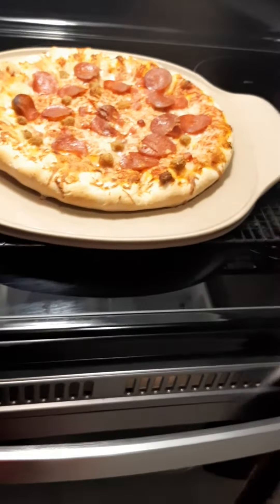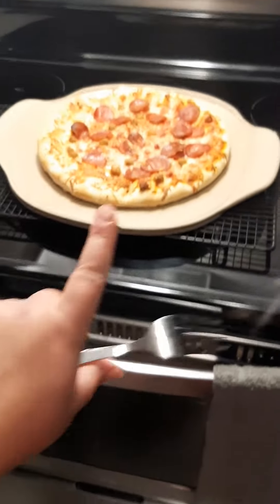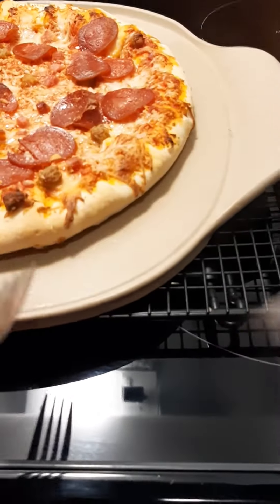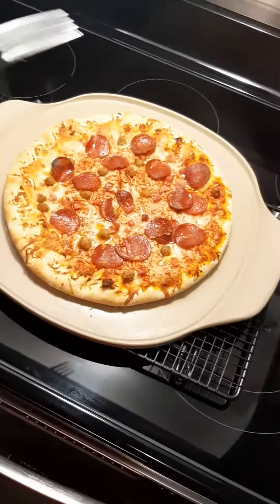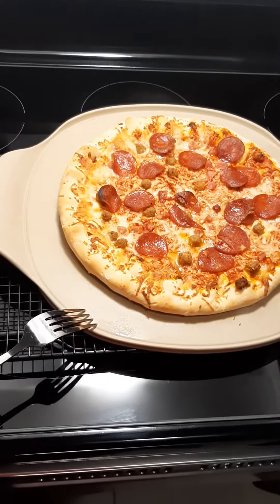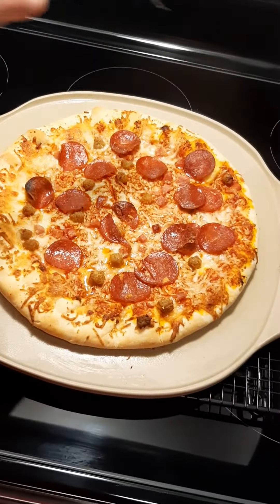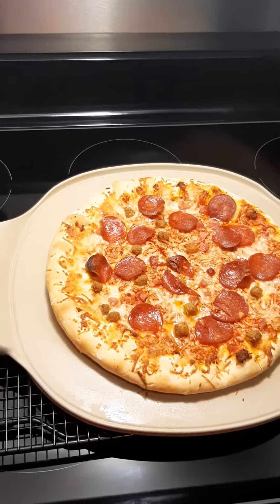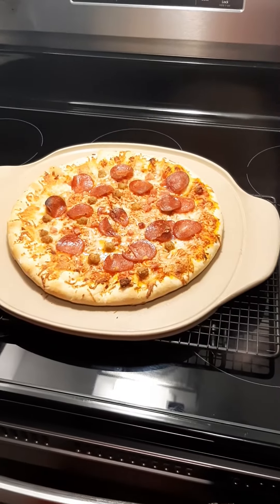Frozen Pizza? Here is what Pampered.Chef Stoneware pizza pan you need 🍕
It's not delivery... its delici. ous!! 🤣🤣🤭 Come on, we all are all guilty of a frozen pizza now and again. 🥰 Here is the stone you will need.